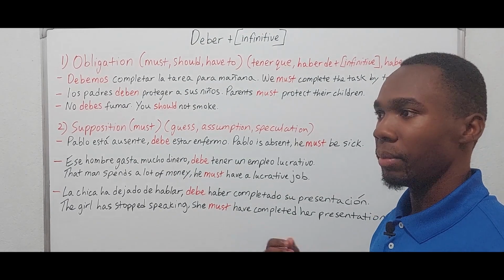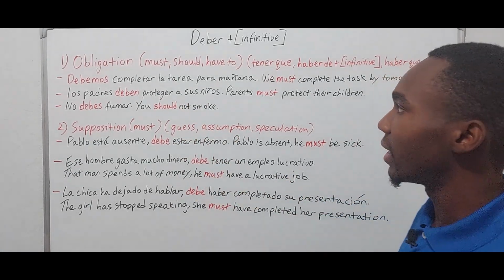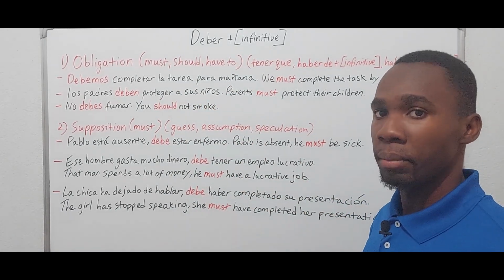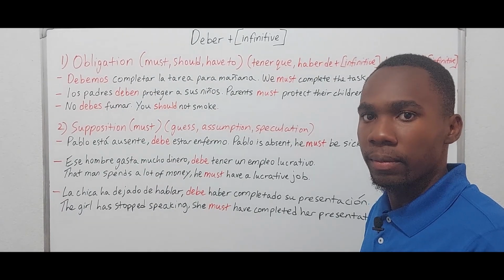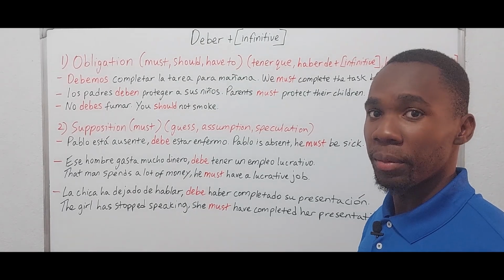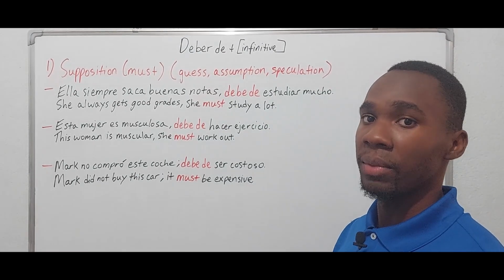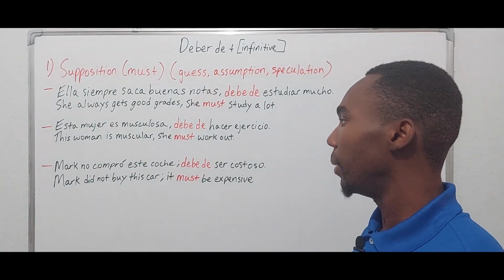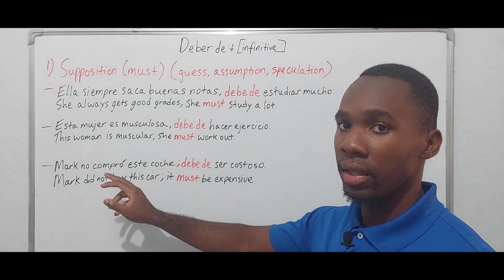Deber vs Deber de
In this video, you'll learn the contexts in which the verbal periphrases deber + infinitive and deber de + infinitive are used in Spanish.

Time stamps
0:00- Intro
0:19- The verb deber
0:49- What is a verbal periphrasis?
1:57- Uses of deber + infinitive
8:58- Use of deber de + infinitive